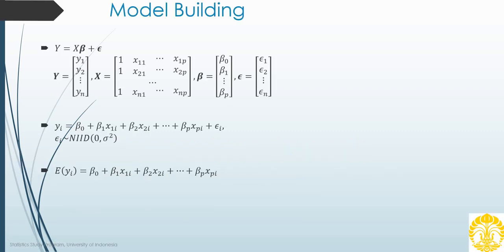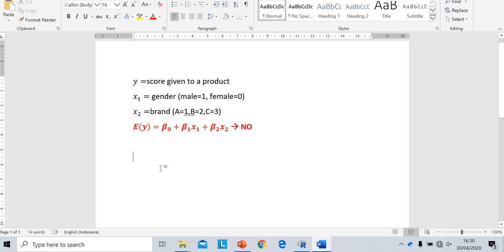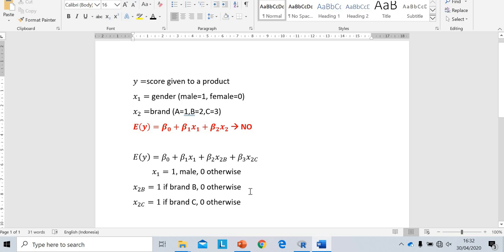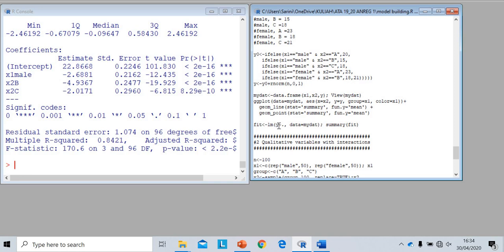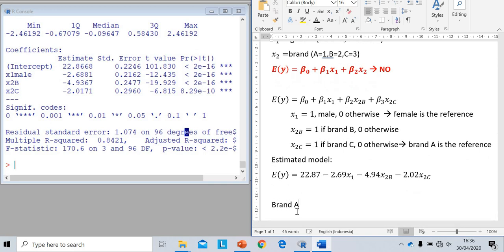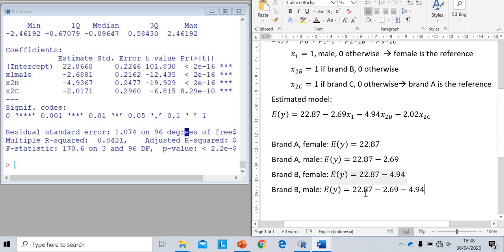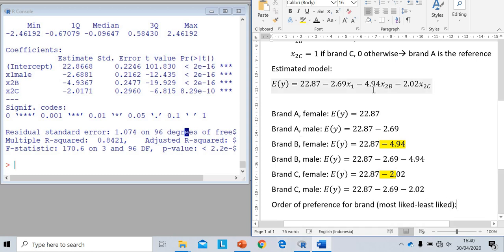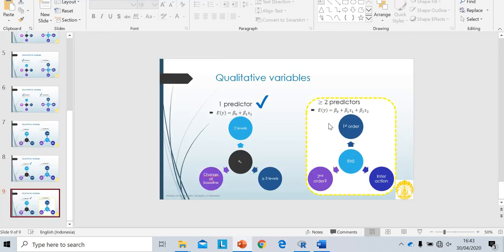Model building part 7/8: Regression with categorical variables_concept and application in R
In this video, we explain how to incorporate several categorical predictor variables, with different levels, in linear regression. Implementation with simulated hypothetical data in R, and interpretation are provided.